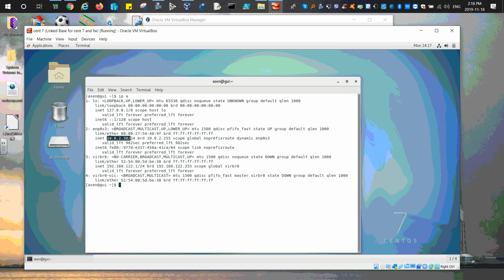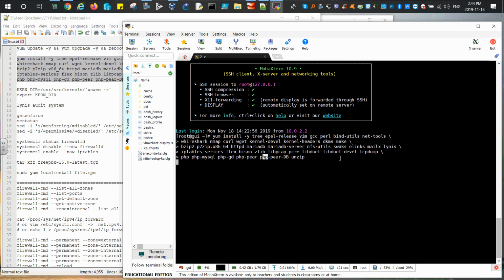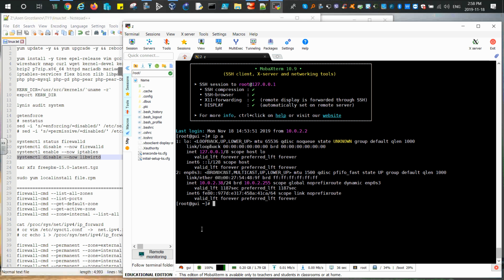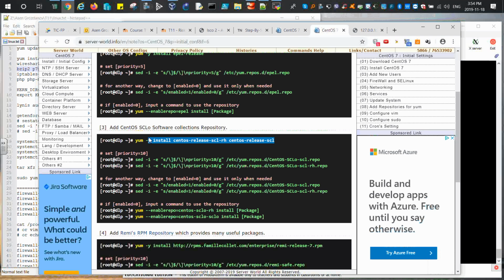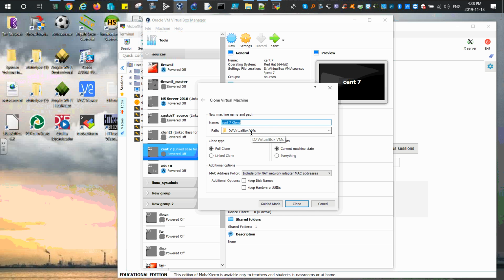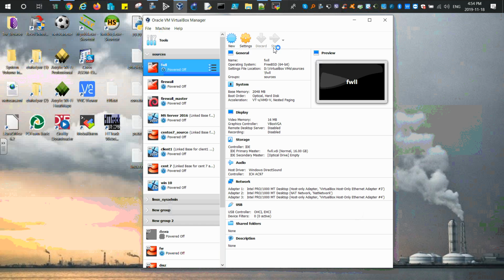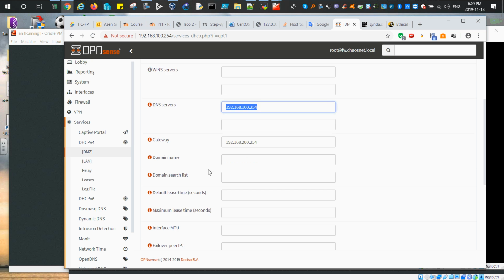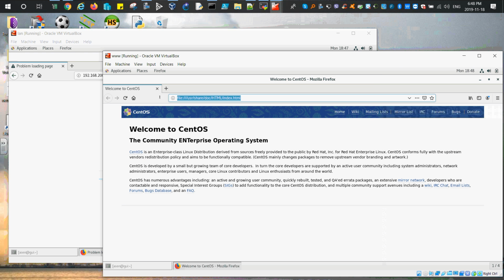01. Installing the Infrastructure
01. Installing the Infrastructure (good for T10 too !)